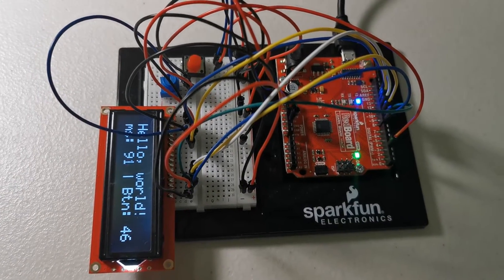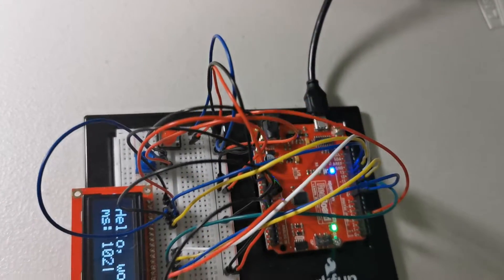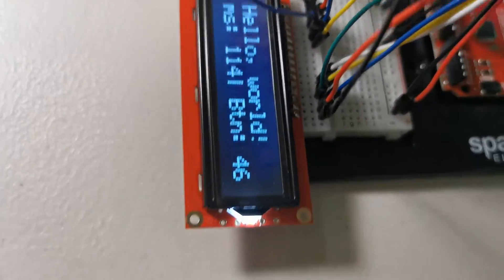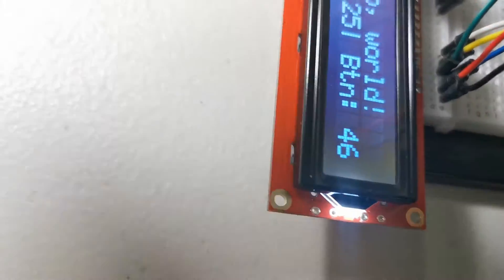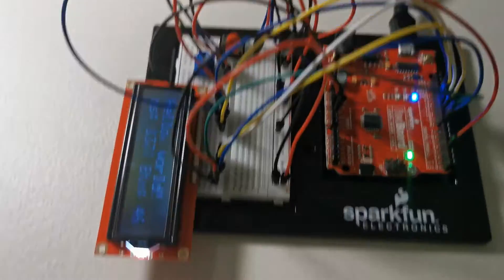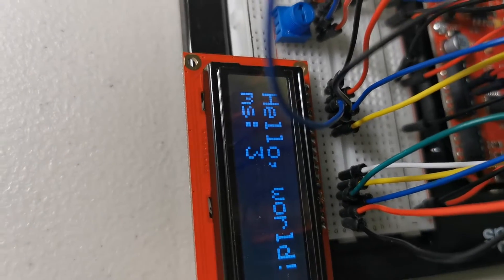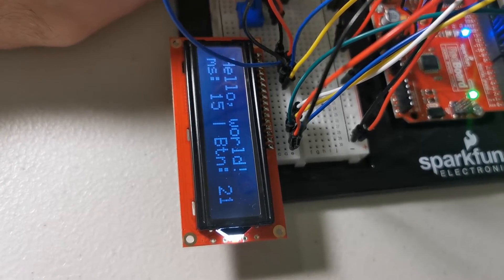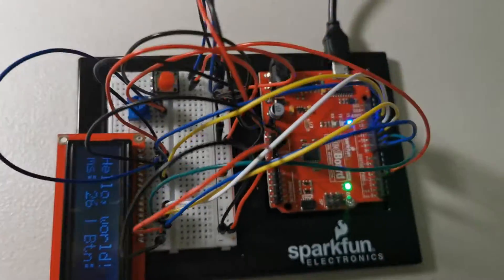Comp 444: Circuit 4a - LCD "Hello World"